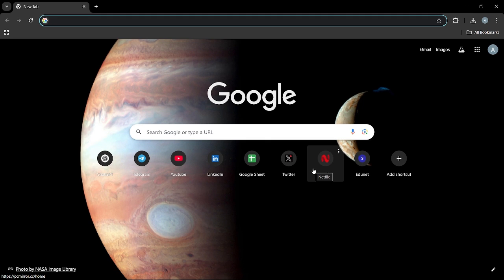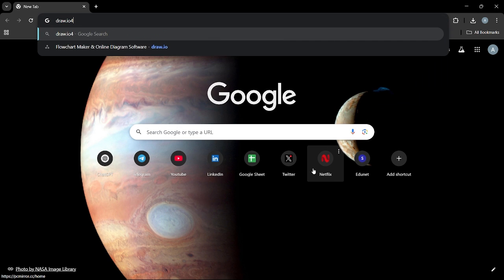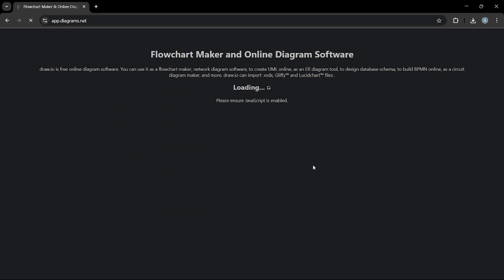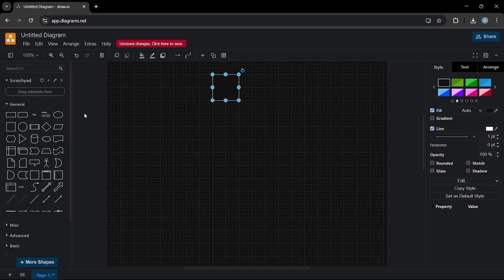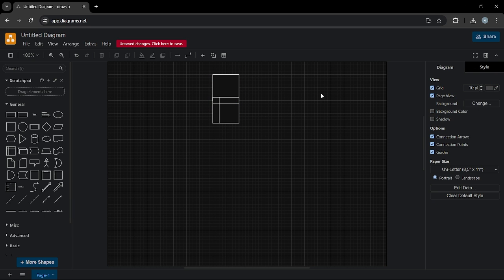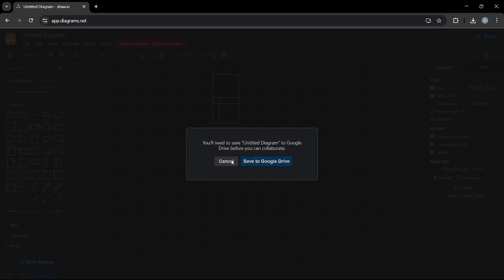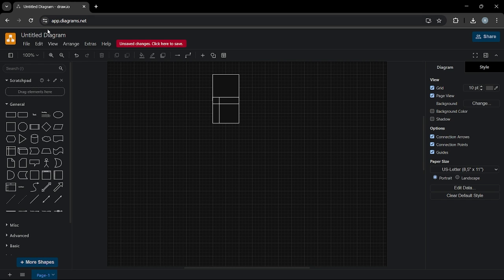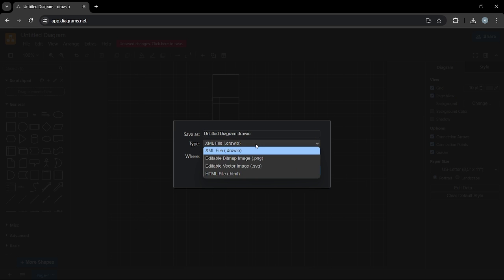How to Create Diagrams and Flowcharts for Projects Without Signing in Anywhere [easy]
In this easy tutorial, learn how to create diagrams and flowcharts for your projects without signing in or creating an account—completely free! We’ll show you how to use tools like draw.io (diagrams.net) and Creately Live to quickly design flowcharts, mind maps, UML diagrams, and more right in your browser. Perfect for students, professionals, and anyone who needs fast, no-login diagramming for assignments, presentations, or planning!